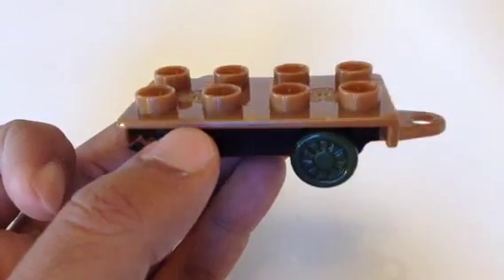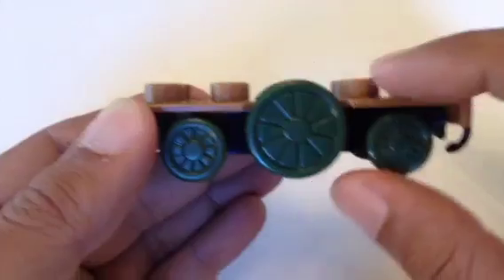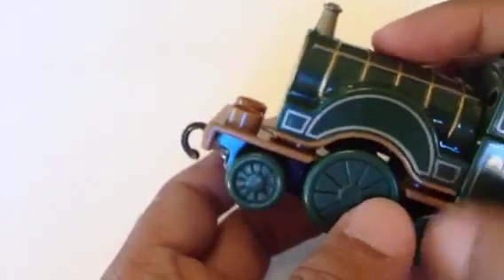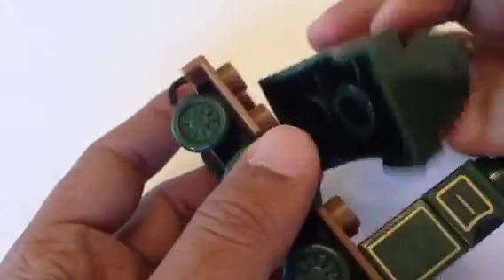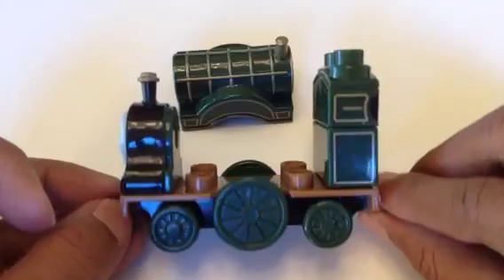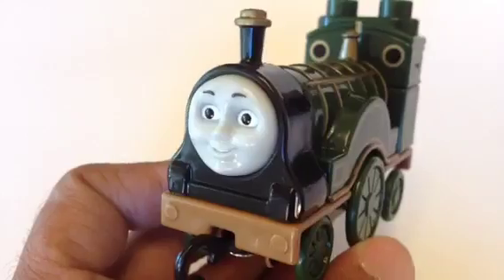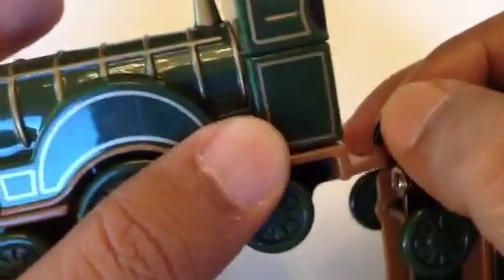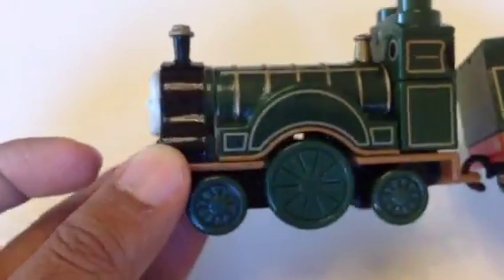Thomas and Friends Train Emily Mega Bloks Lego Style with Tendar by PleaseCheckOut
channel for more toy trains. This YouTube video is about Thomas and Friends Train Emily Mega Bloks which is like Lego for Kids by PleaseCheckOut channel. Thomas and Friends is a computer animated TV program or TV series. It was Thomas the Tank Engine and Friends until 2002. Thomas tank engine is the protagonist of the TV program or TV show that shows up in every episode. It is based on the books of railway series by British writer Wilbert Awdry and his son Christoper Awdry. The setting of this TV show is fictitious Sodor island. This is a very popular with kids that love cho cho train or any kind of trains.
My son is the one whose Thomas toy trains made me make videos first. I am careful not only to make the video interesting but the videos kids friendly as well. It has my opinion about the toy train.

Thomas and Friends Mega Bloks Thomas the Tank Engine and Annie with a Cart - PleaseCheckOut channel